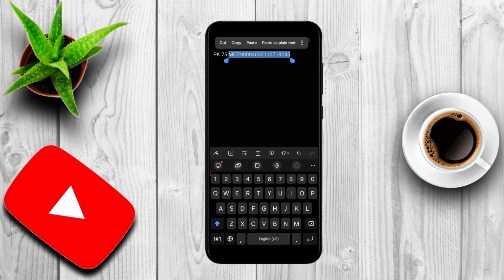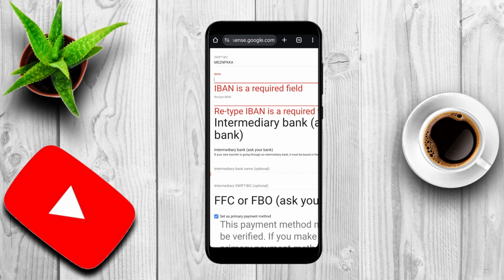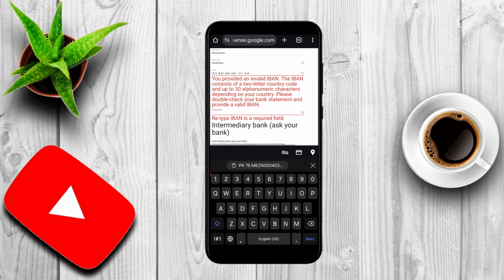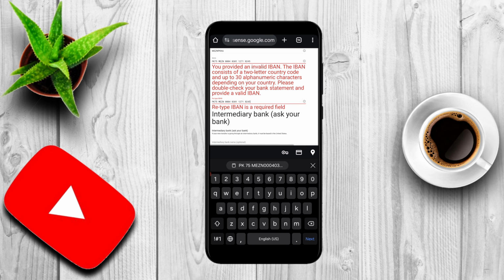How to Fix Google AdSense IBAN Error | Payment Setup Problem Solved | IBAN is a required field 2026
IBAN is a required field 2026

How to Fix Google AdSense IBAN Error | Payment Setup Problem Solved
google adsense payment setup, google adsense IBAN error, fix IBAN required field, adsense wire transfer problem, google adsense bank account setup, adsense payment error fix, how to add bank account adsense, adsense swift bic, adsense payment method setup